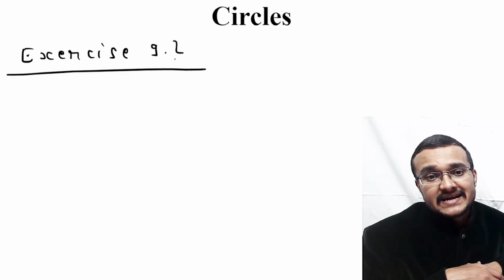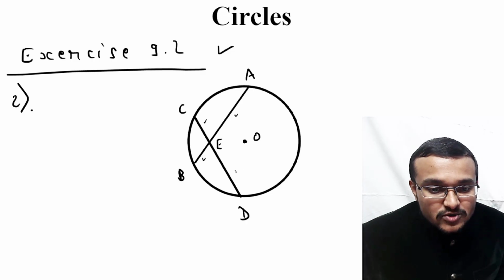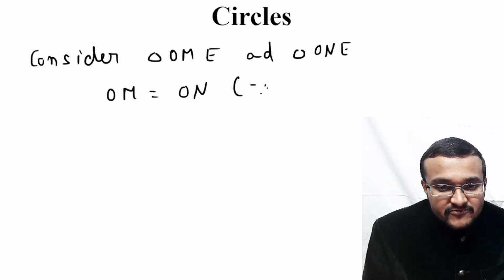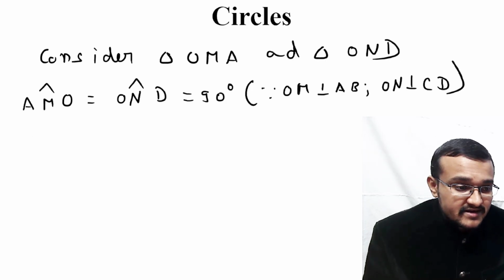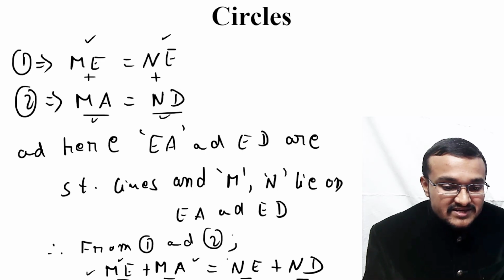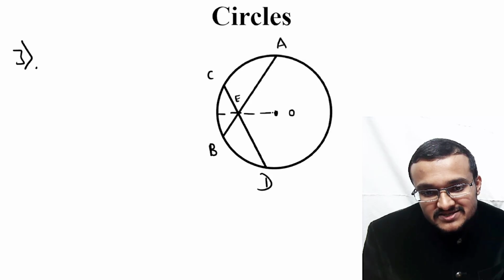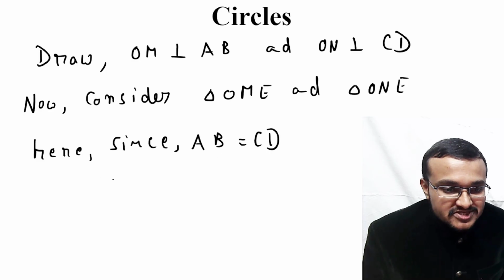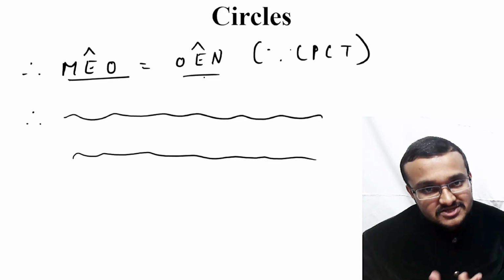Circles exercise 9.2 class 9 | question 2 and 3 exercise 9.2 class 9 | solution explained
9th class maths chapter 9 is based on 'Circles'. In this video you can find explanation related to 'Circles'. (This is part 4)(Explanation is in english language).